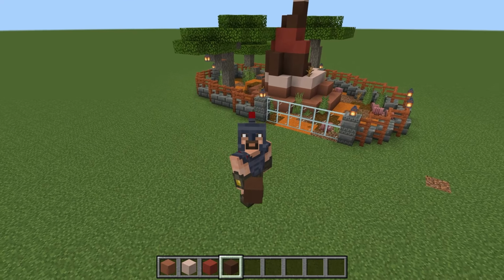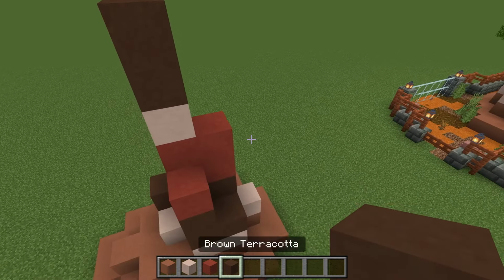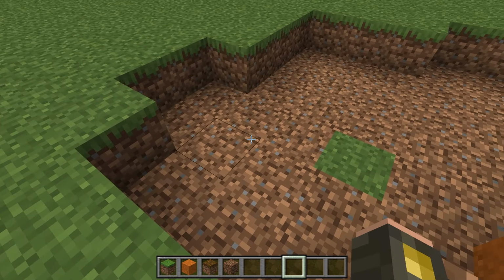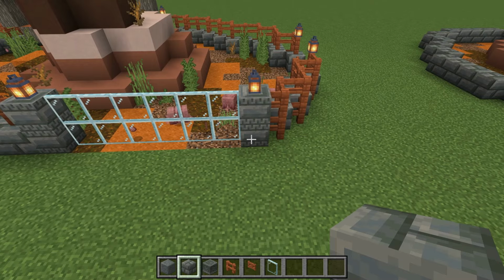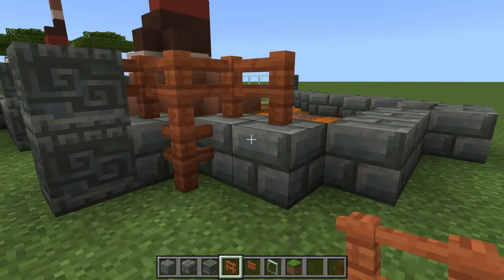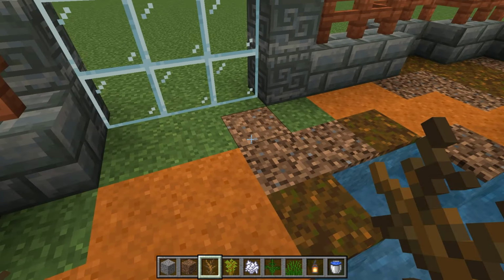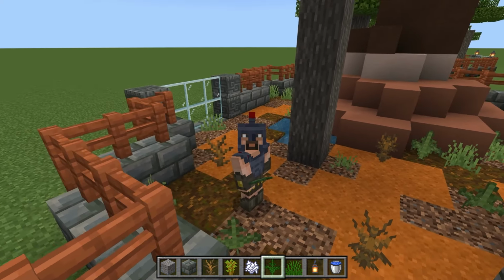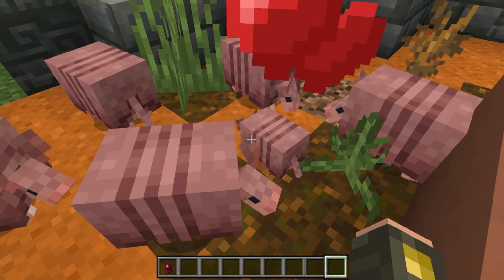How to build an ARMADILLO Habitat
Armadillos are one of the newest mobs added to Minecraft. These little guys might be my new favorite mob! So I had to make them a nice home to enjoy.

This habitat is super easy to build. The end also has a little info about finding them and breeding them.

Chat with me on Twitch:
My favorite energy drink: DUBBY